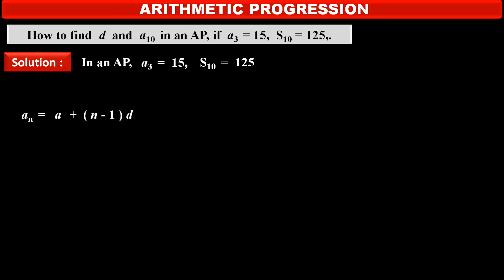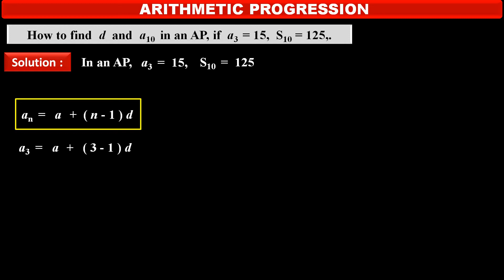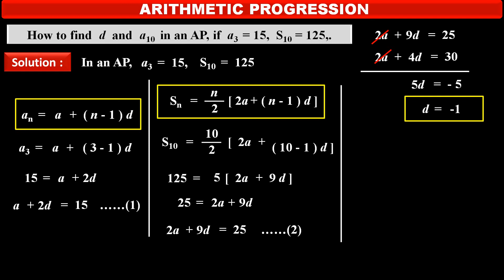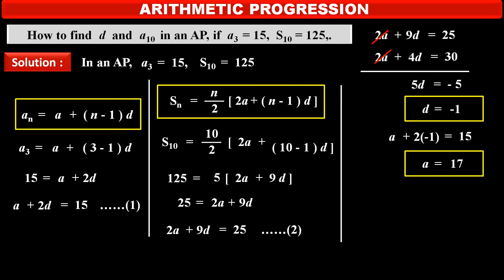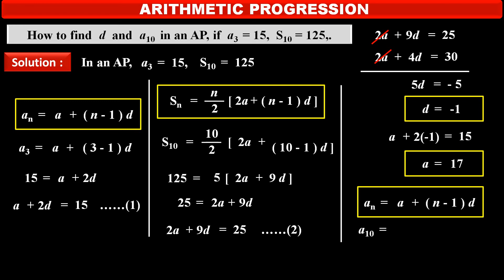20. How to find d and a10 In an AP, if a3 = 15, S10 = 125. .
MATHS : ARITHMETIC PROGRESSION : Easy to understand